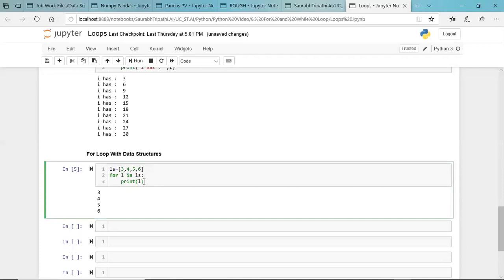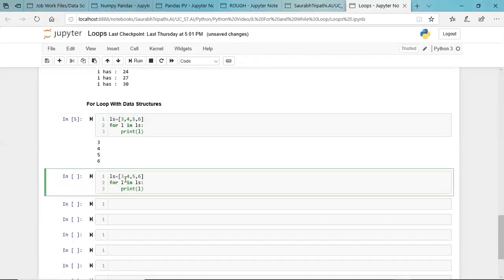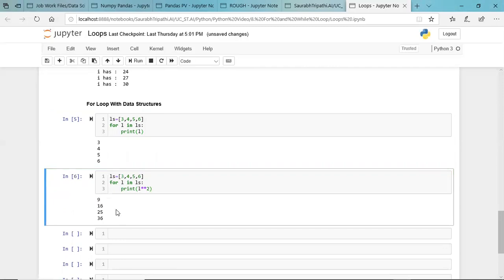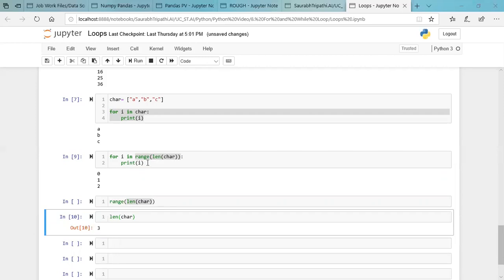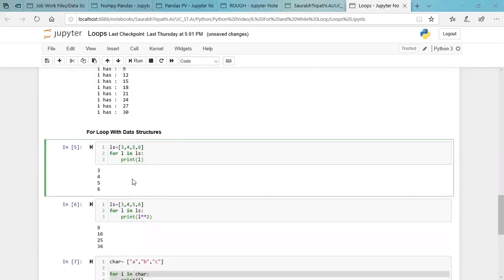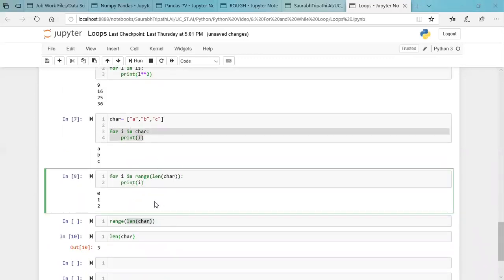28 For Loop Data Structure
How to work with list tuple set etc.